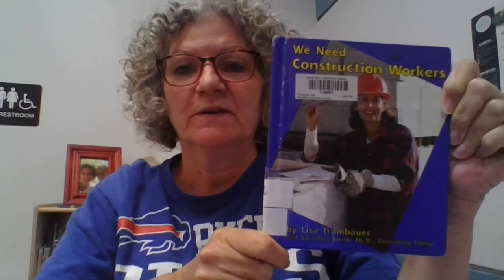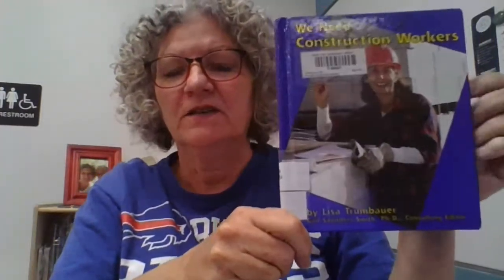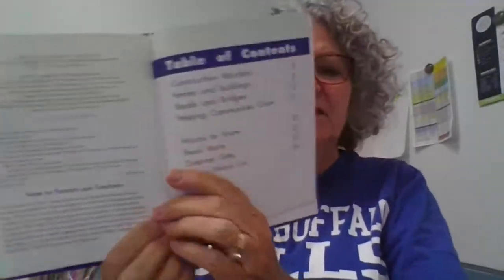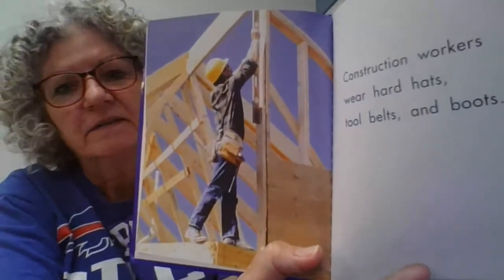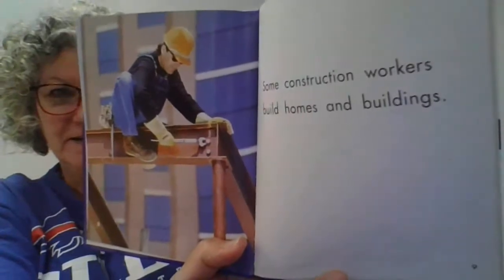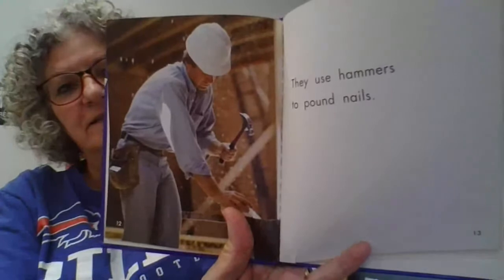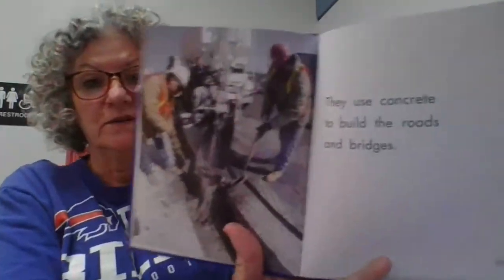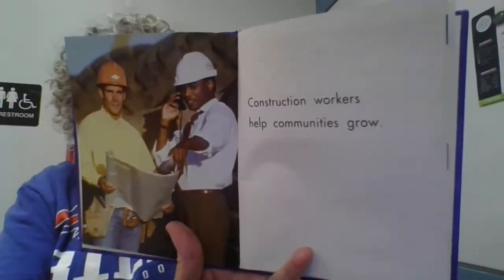We Need Construction Workers